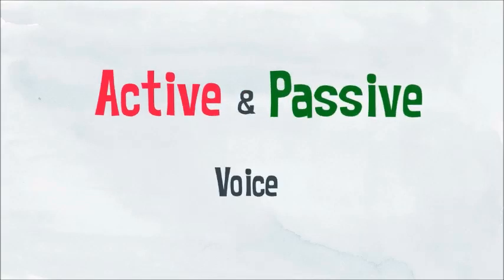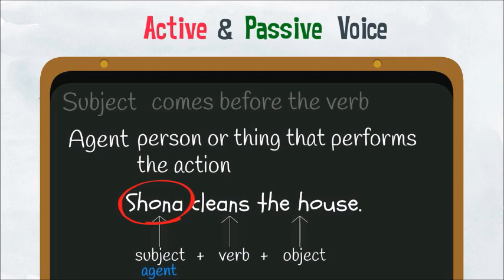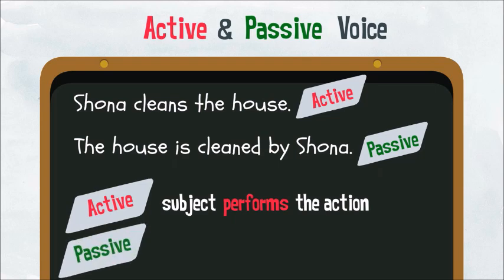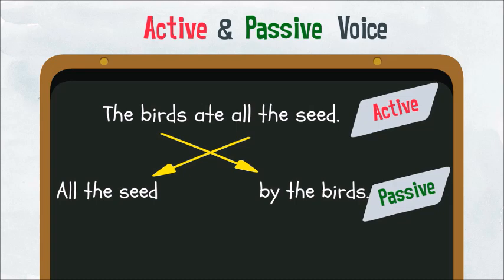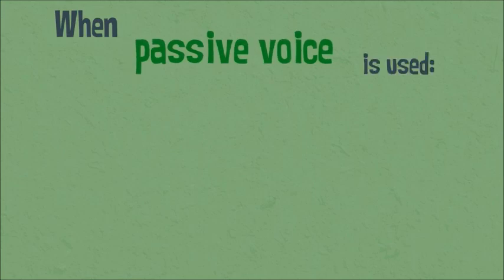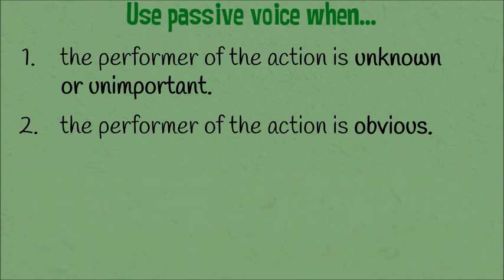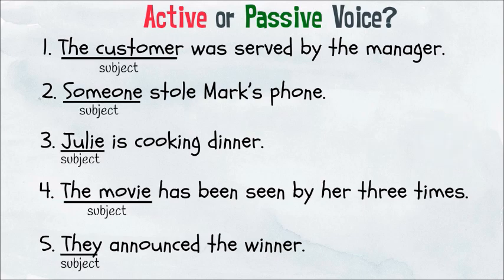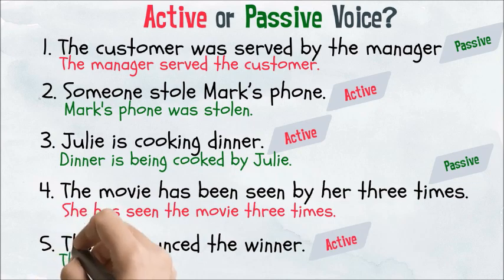Study Active and passive voice sentences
Language skills is a key of effective communication